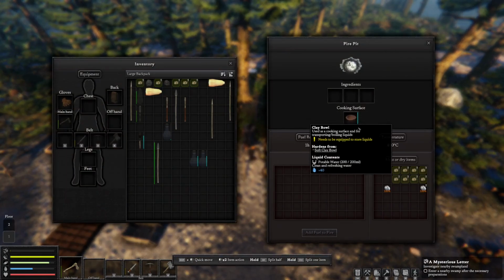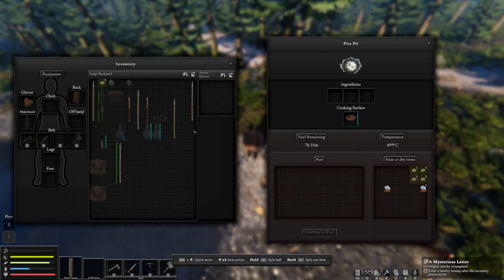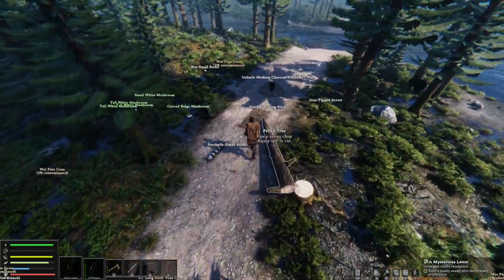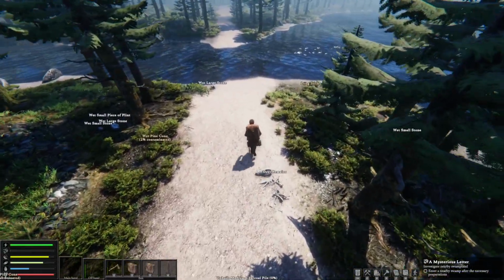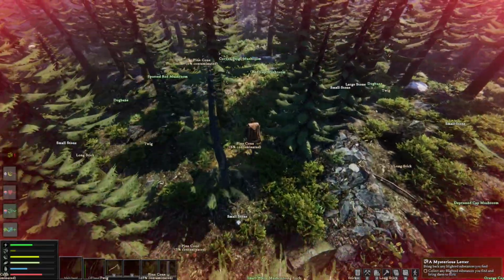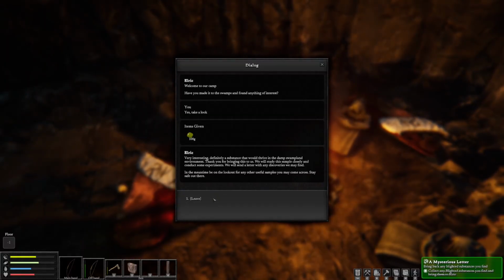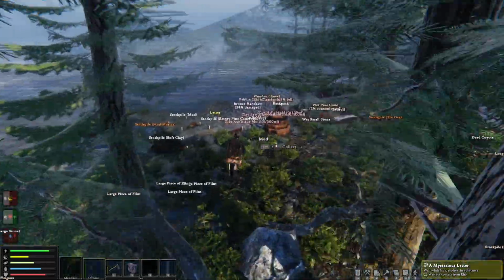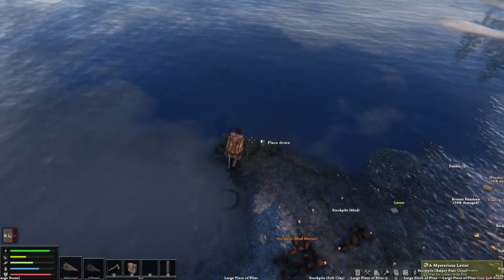Heading to The Swamp But Are We Ready? - The Last Plague: Blight - #05 - Gameplay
The Last Plague: Blight is an authentic survival experience rooted in realism and immersion. Endure the hazards of a brutal open world and uncover the origins of a mysterious disease. You are humanity’s final hope in ending the Blight

PC System:
64GB DDR4 Ram
1TB NVME SSD